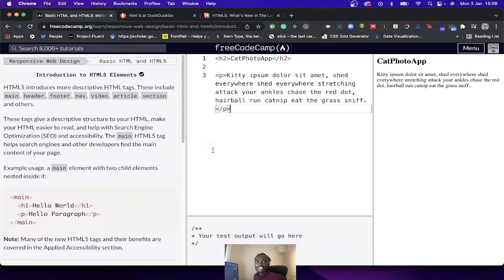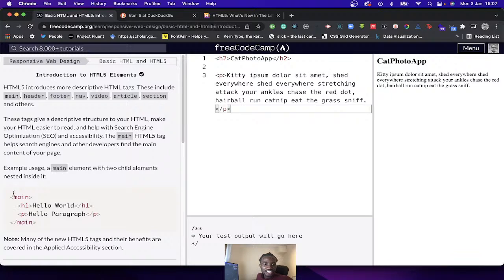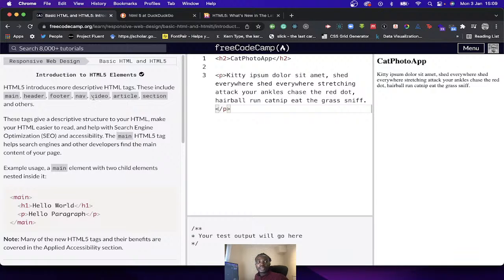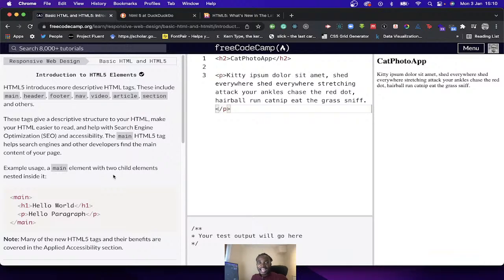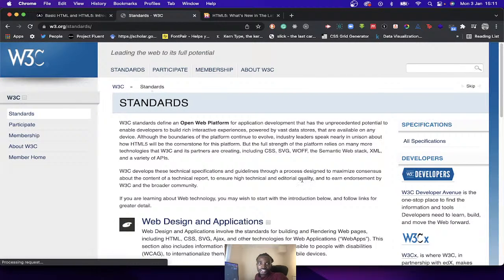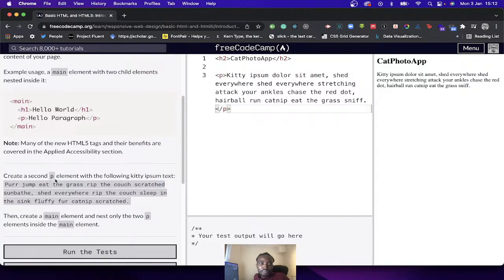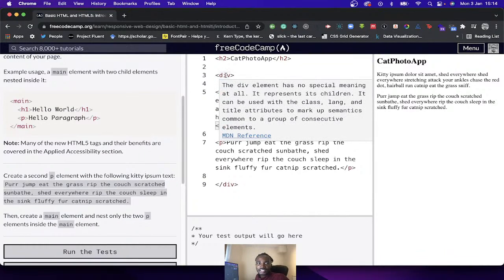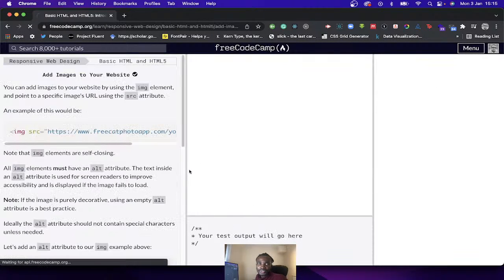Introduction to HTML5 Elements | Part 4